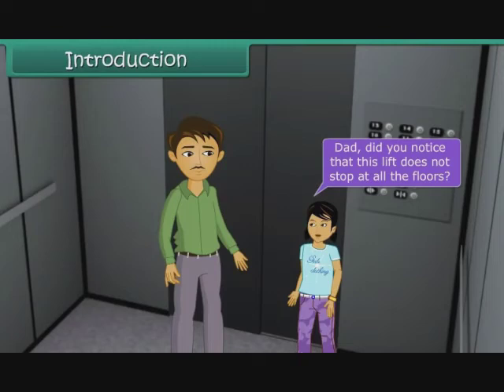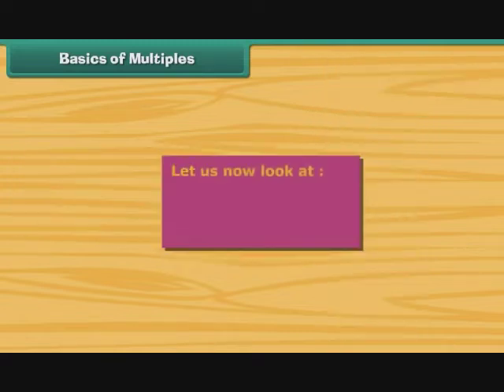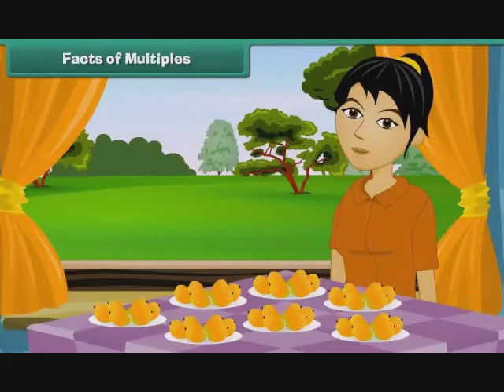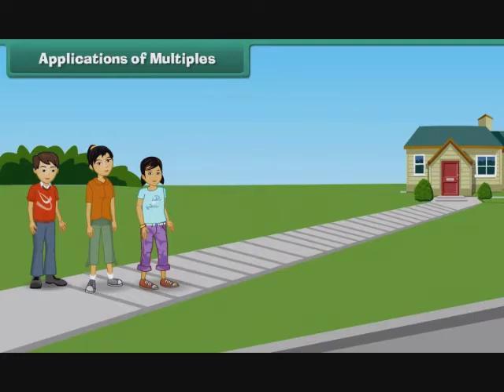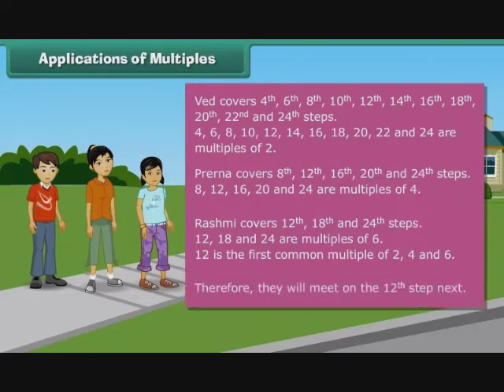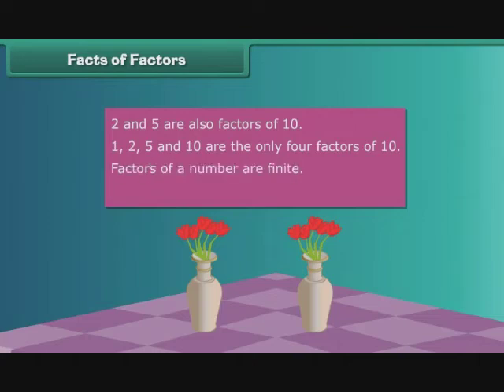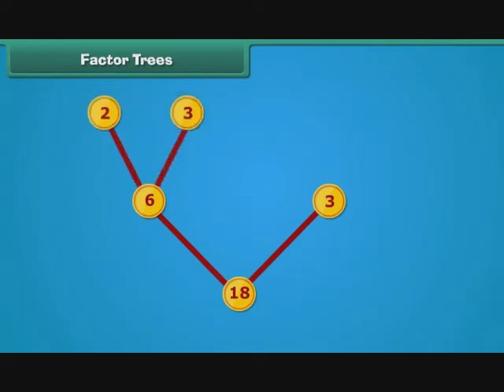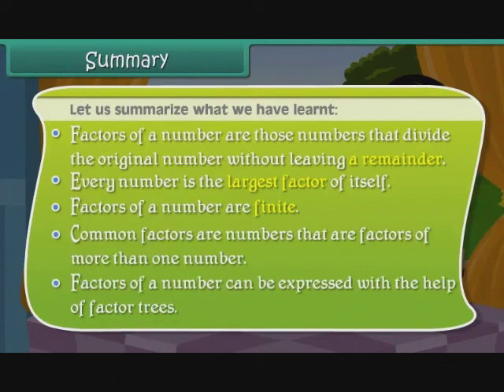Multiples and Factors - Class 5th - Math - CBSC Syllabus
Class 5th  Math  chapter 1,Multiples and Factors ,Class  5th  Math chapter name Multiples and Factors in English , Video Lectures , NCRT Solution CBSC Syllabus